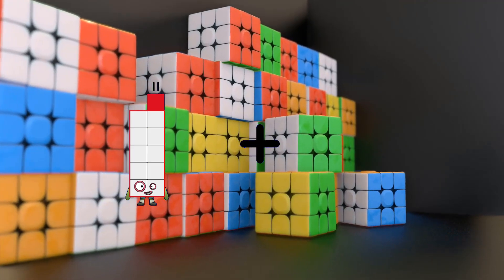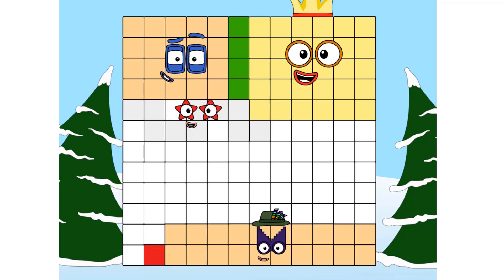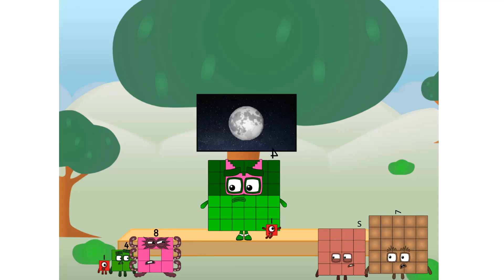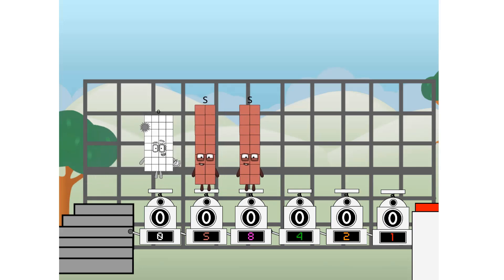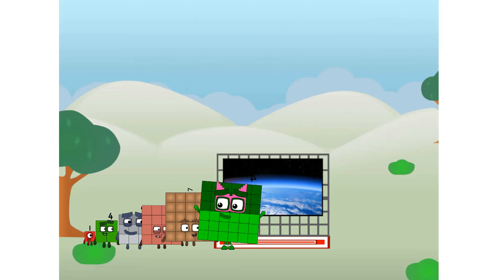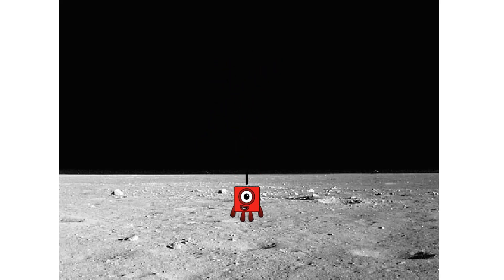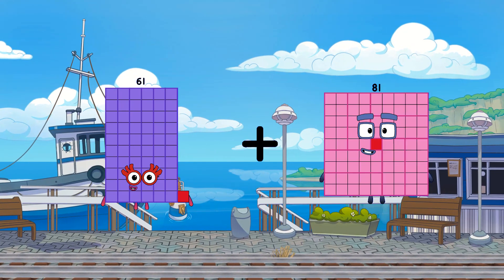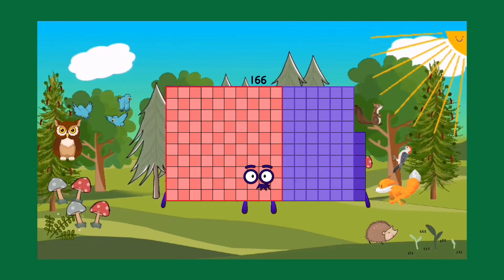Numberblocks Math: Numberblocks Series 7 | Learn To Count Number | LEVEL 1 | #299